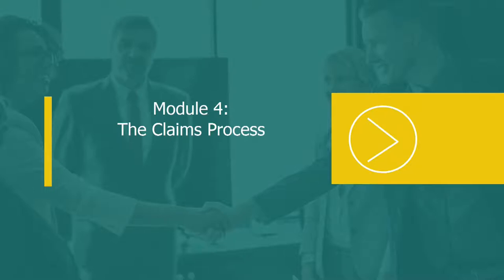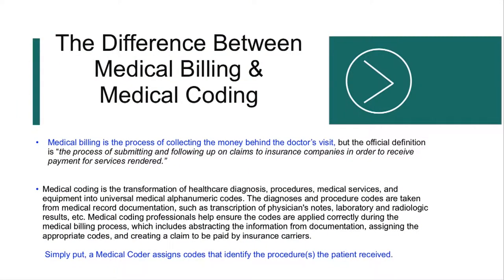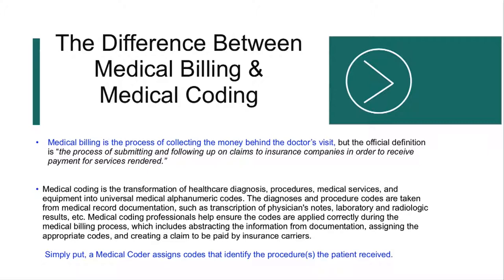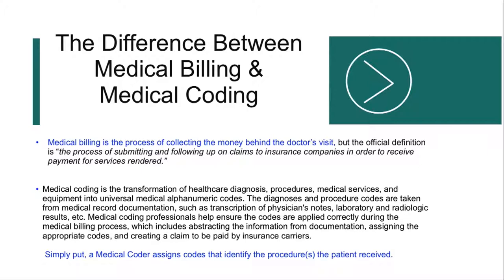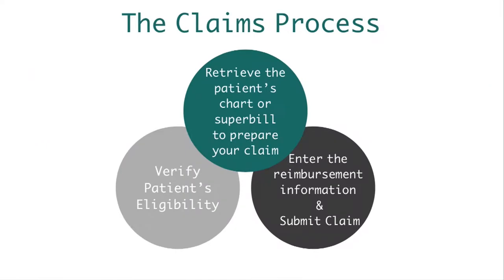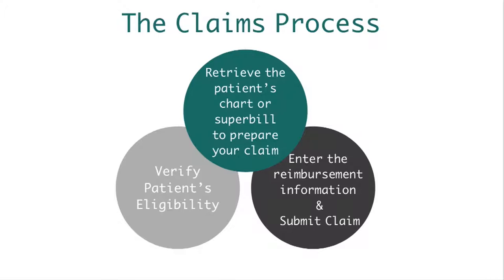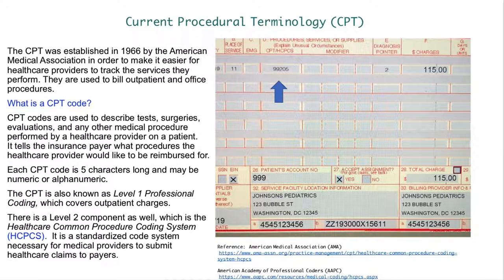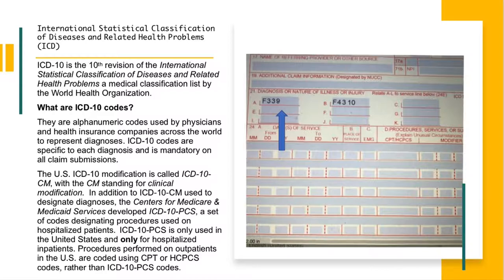Lesson #1 The Claims Process